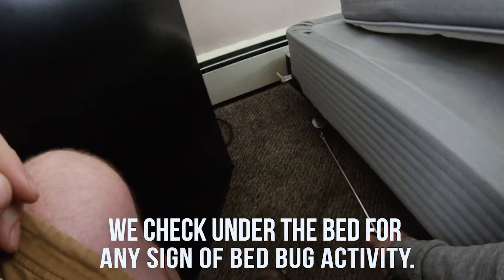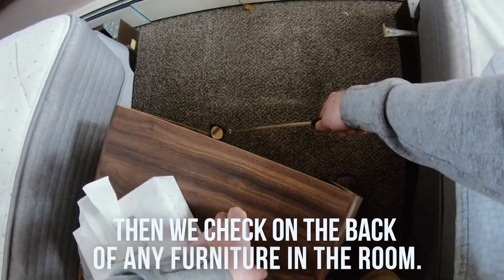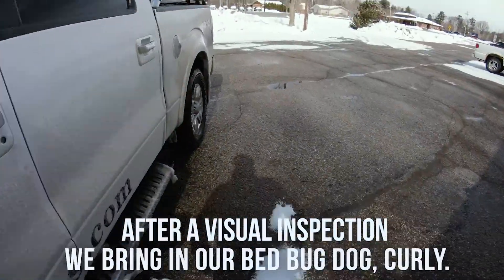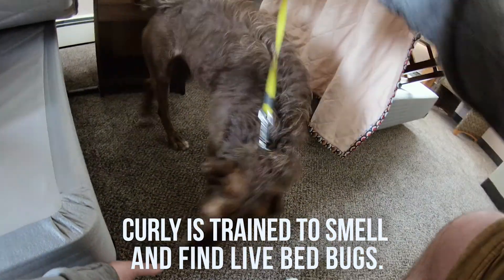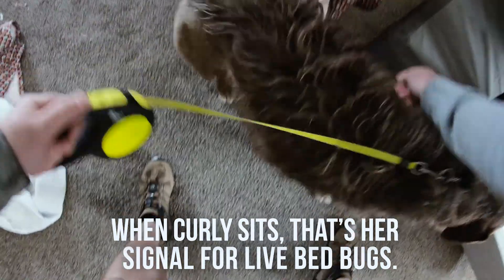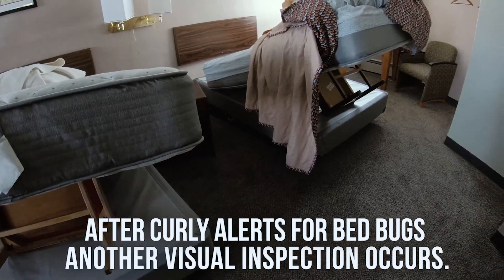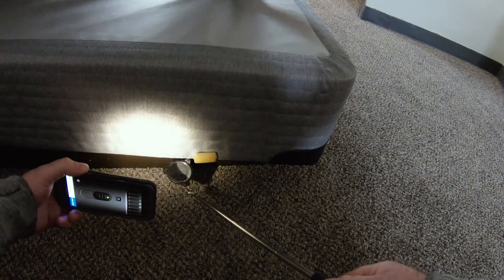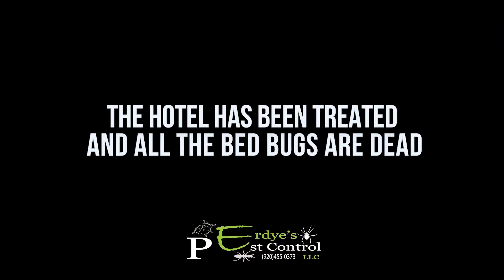First Person POV Bed Bug Inspection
Josh Erdman, owner of Erdye's Pest Control (located in Green Bay, Wisconsin), takes us on a hotel room bed bug inspection.